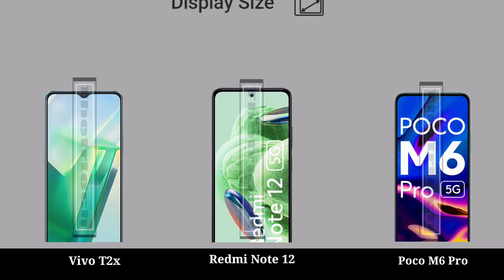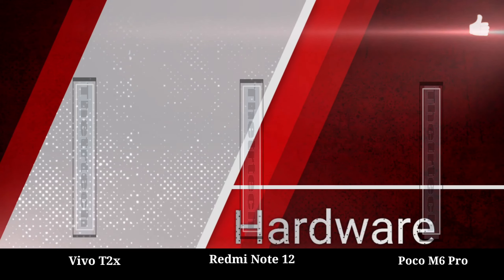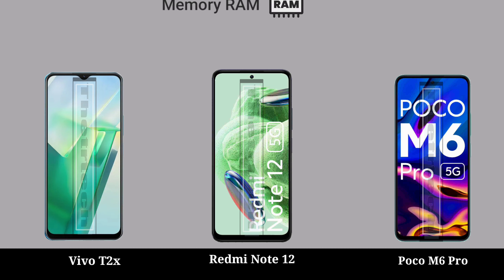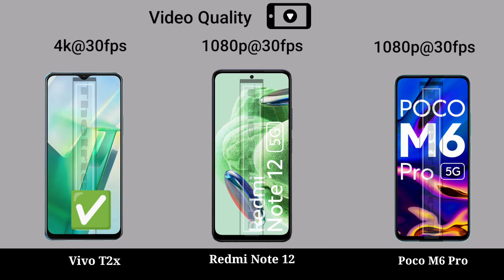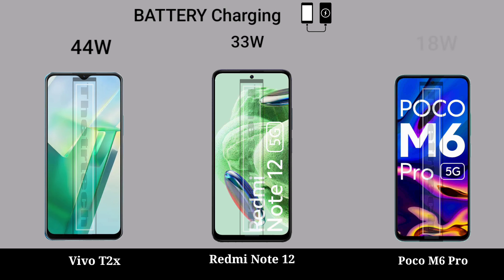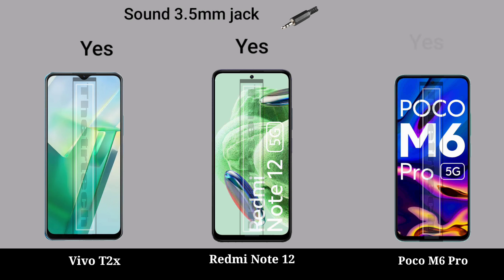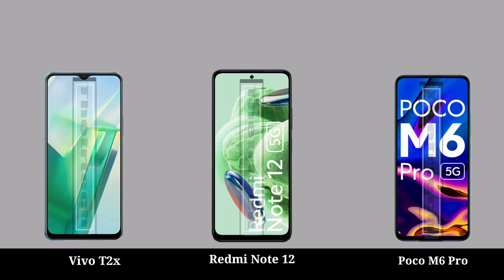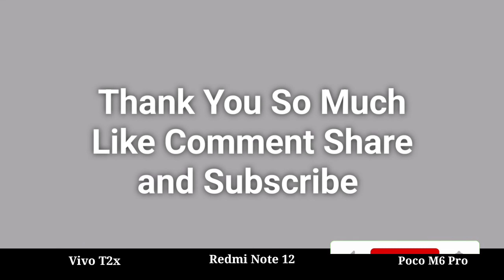Vivo T2x vs Redmi Note 12 vs Poco M6 Pro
Vivo T2x vs Redmi Note 12 vs Poco M6 Pro || Poco M6 Pro vs Redmi Note 12 vs Vivo T2x - Full Mobile Comparison Video